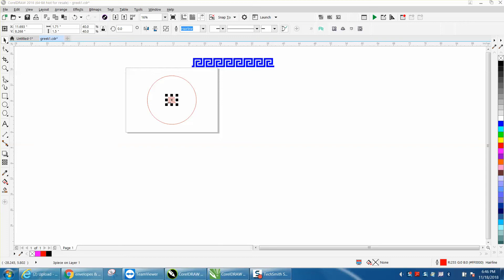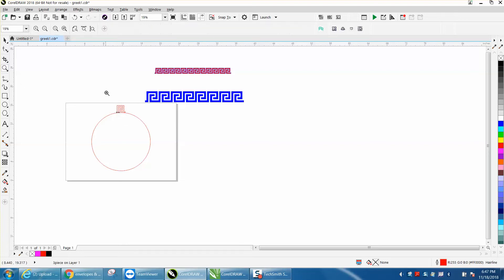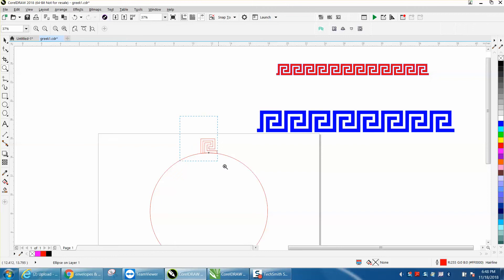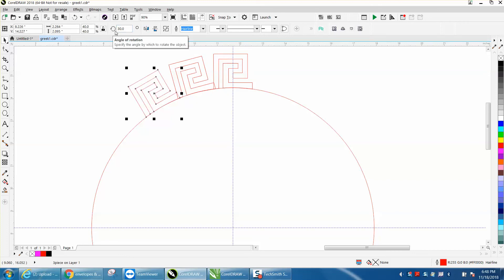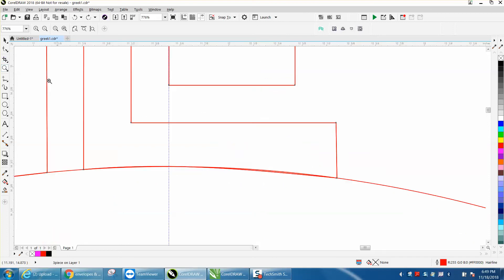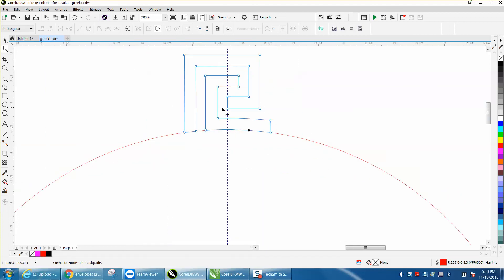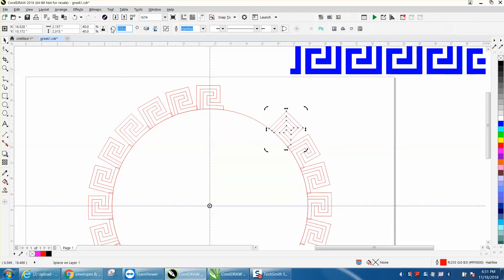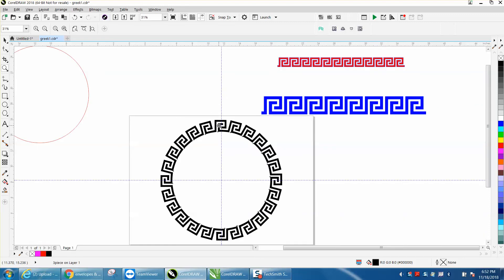Corel Draw Tips & Tricks Greek Pattern around a circle